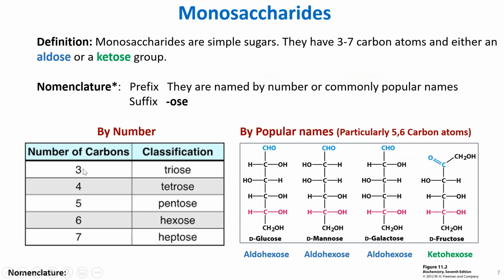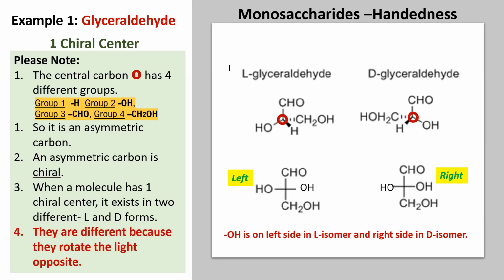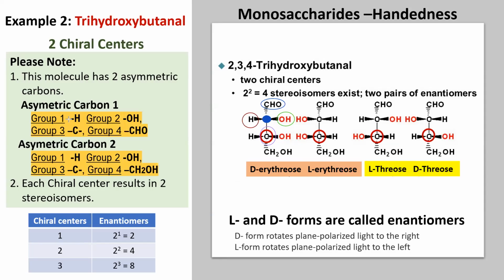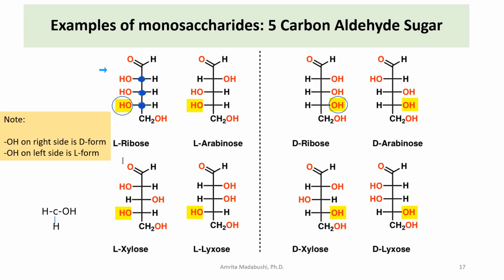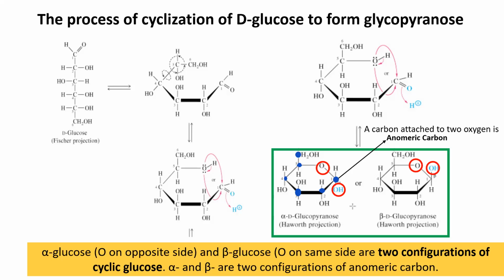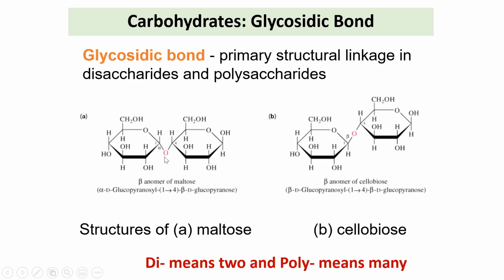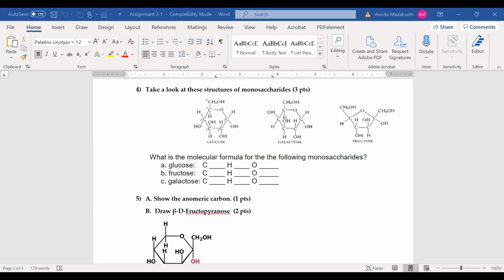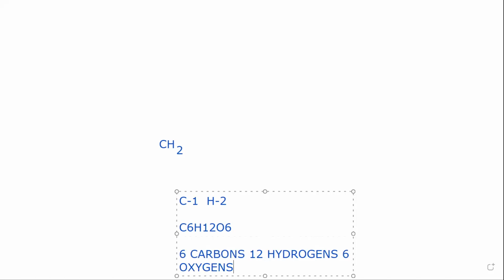Module 2 Additional Practice CHE 105 Office hours Feb 7 2021